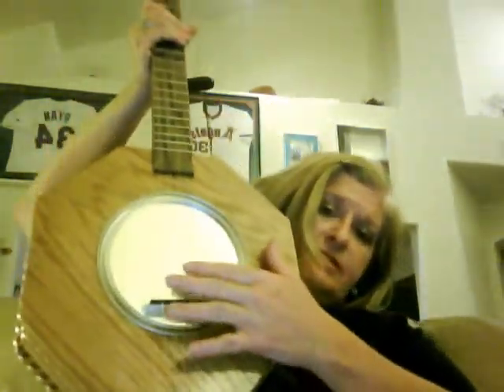5 String Banjo - fabricated wood with paint lid drum.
AZ Cigar Box Guitars -Sandy Hathaway demonstrates a 5 String Banjo made by James Beard and Bud Ryan.